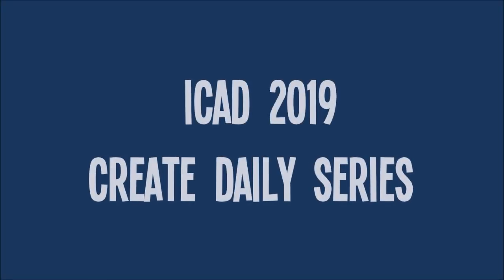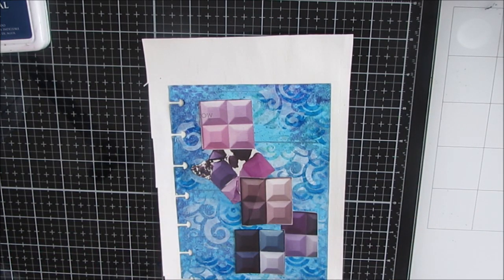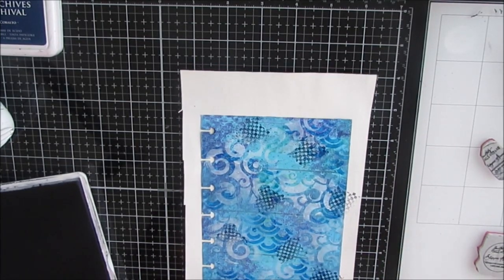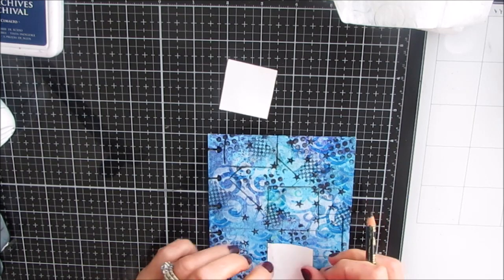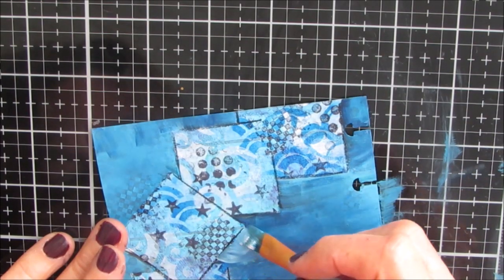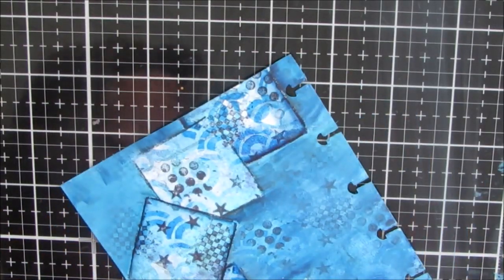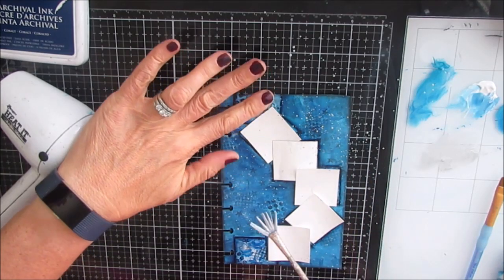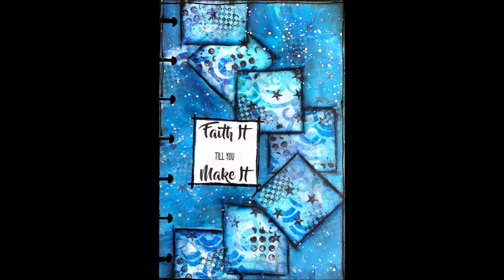Mixed Media Art Journal Tutorial- Use Magazines For Design Ideas - Negative Painting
Get ideas for your art journal from magazine ads.  Create a focal point by using negative painting technique and basic shapes.

Tim Holtz Glass Media Mat
Waves stencil
TH Bitty Grunge
Stampin Up Classic Background